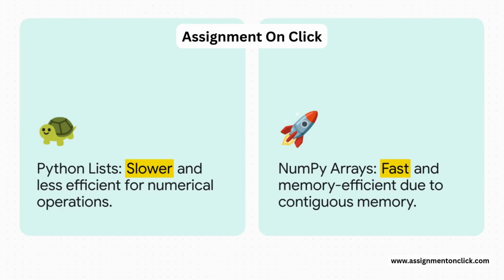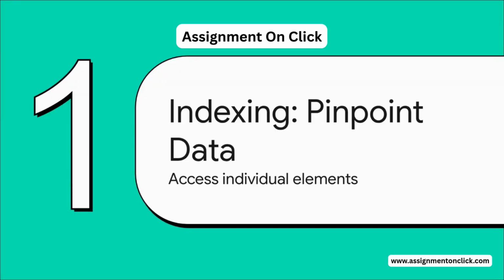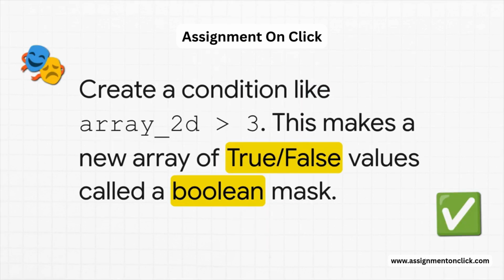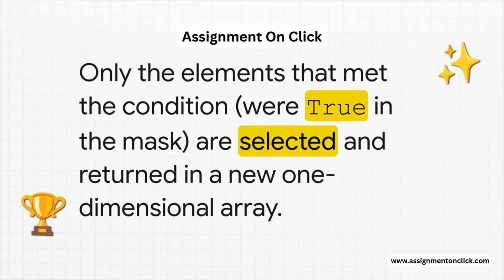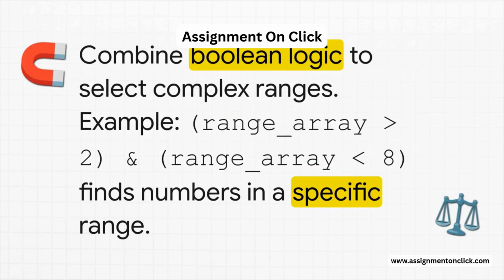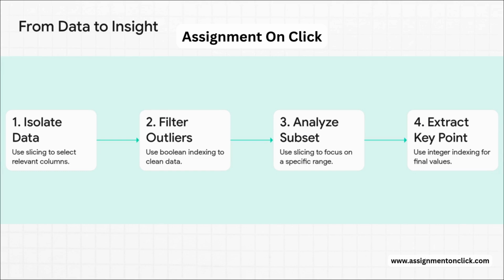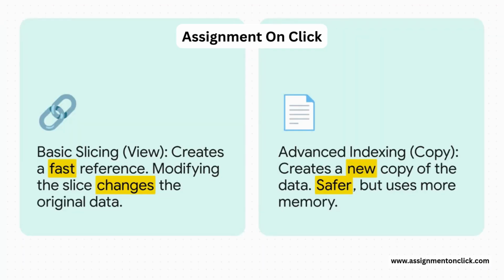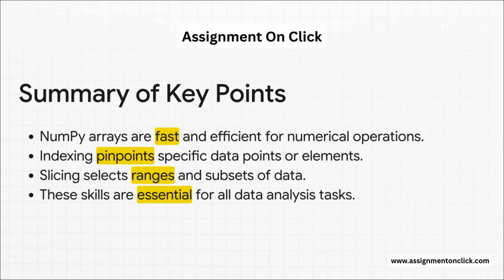NumPy Indexing & Slicing Explained EP 12 | Access Elements, Slice Arrays & Select Data Ranges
In this episode (EP 12) of the Python for Data Analysis series, the focus is on understanding NumPy indexing and slicing, two essential techniques used to access and manipulate data within NumPy arrays. NumPy is one of the most important Python libraries for numerical computing and forms the foundation for many data science tools such as Pandas, SciPy, and Matplotlib.

The video explains how NumPy arrays work and demonstrates practical methods for accessing elements, slicing data arrays, and selecting ranges efficiently. The session begins with a brief introduction to NumPy arrays and then moves to integer indexing, boolean indexing, and slicing techniques used for extracting subsets of data.

Clear examples are provided to illustrate how developers and data analysts can retrieve specific rows, columns, and values from multi-dimensional arrays. The tutorial also shows how conditional selection can be used to filter values from large datasets.

Understanding these techniques is important for tasks such as data preprocessing, machine learning feature selection, statistical analysis, and data cleaning. Efficient indexing and slicing allow analysts to manipulate large datasets quickly while maintaining high computational performance.

This episode is designed for Python beginners, data science learners, and analysts who want to strengthen their data manipulation skills using NumPy.

Topics covered in this video:

• Creating NumPy arrays using array, zeros, ones, arange and linspace
• Integer indexing for accessing array elements
• Boolean indexing for conditional data selection
• Basic slicing for selecting array ranges
• Advanced slicing techniques for multi-dimensional arrays
• Practical applications in data analysis and machine learning